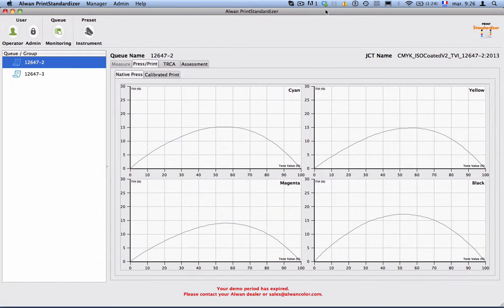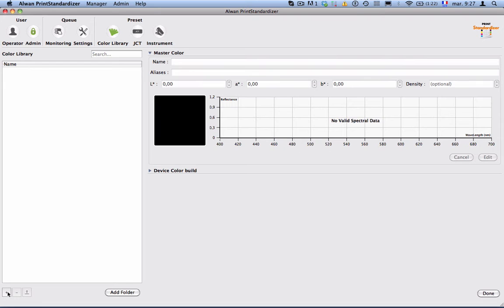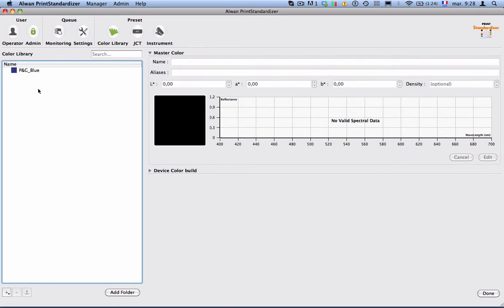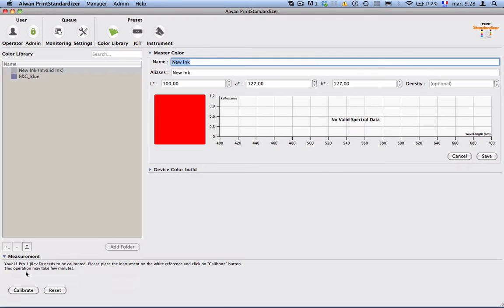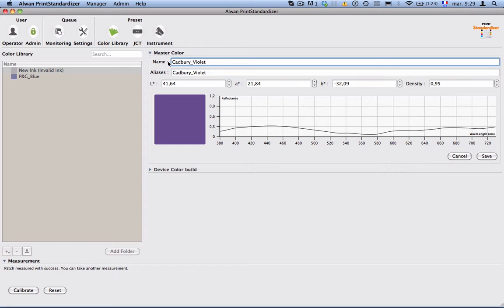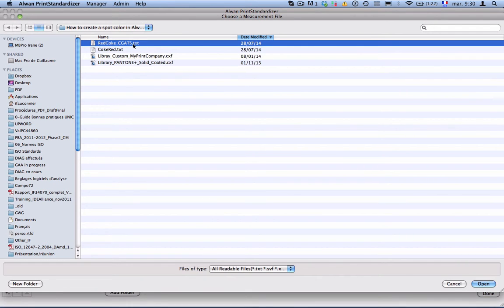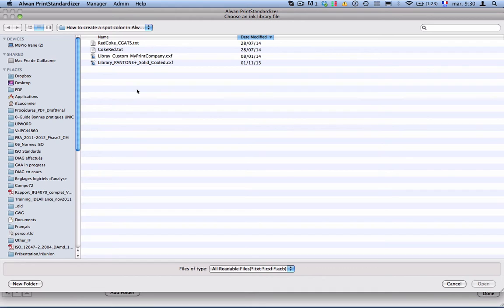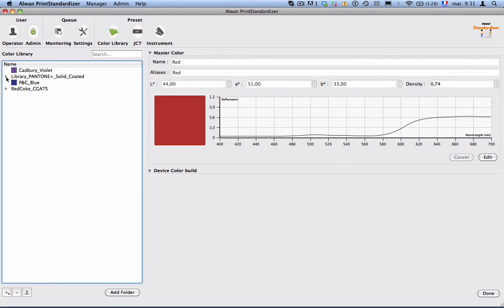How To Create a Spot Color in Alwan Color Library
Learn How To Create a Spot Color in Alwan Color Library with Alwan PrintStandardizer 5!